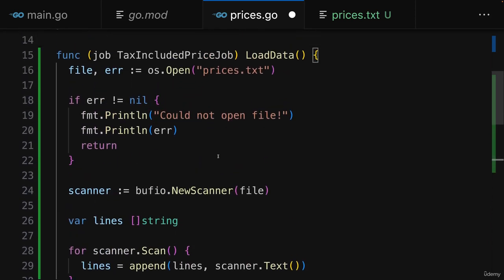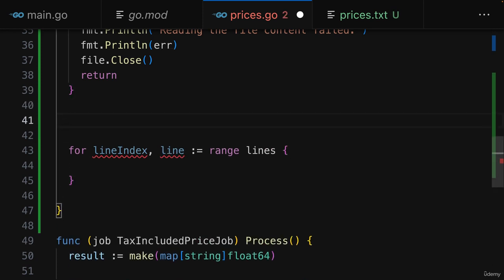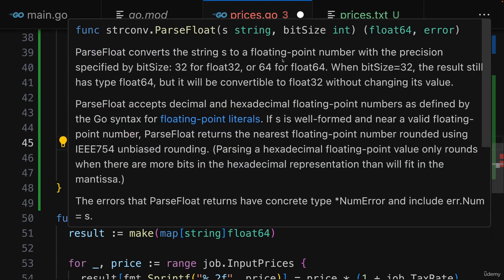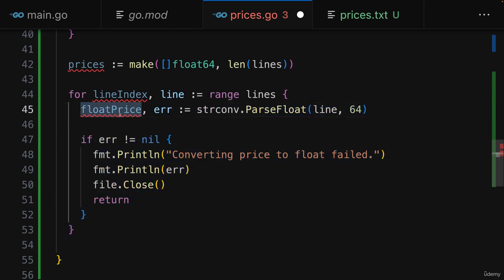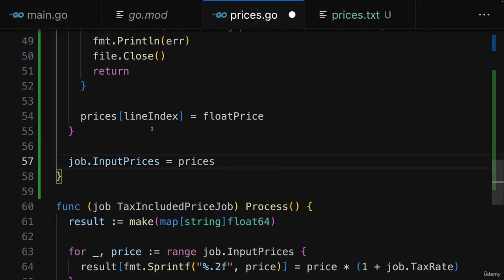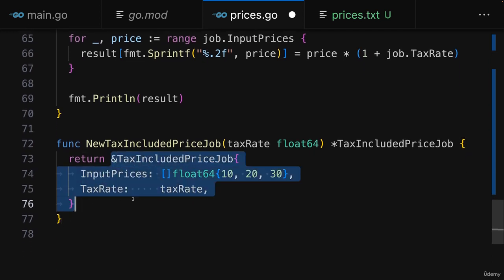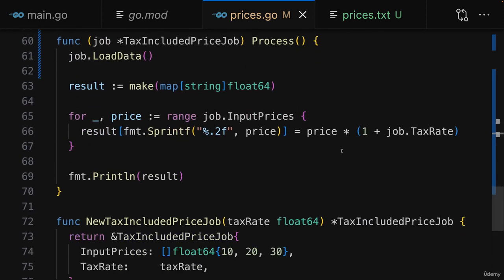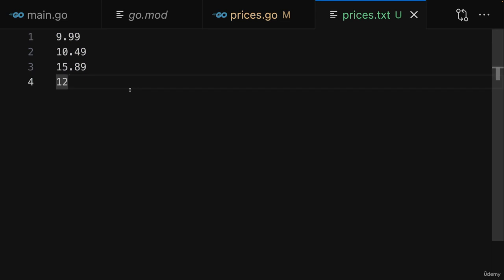131 Working With The File Data